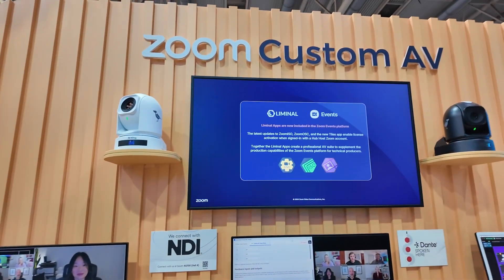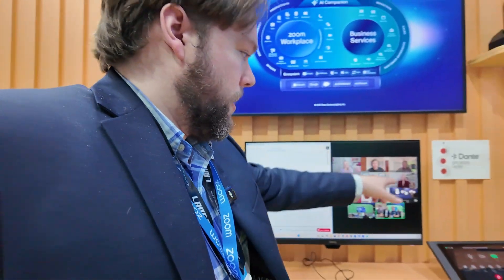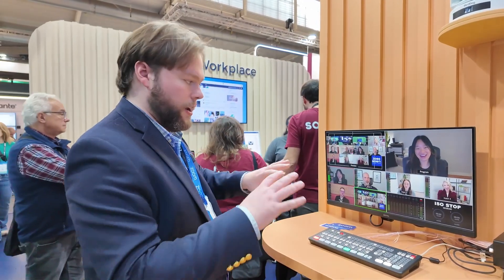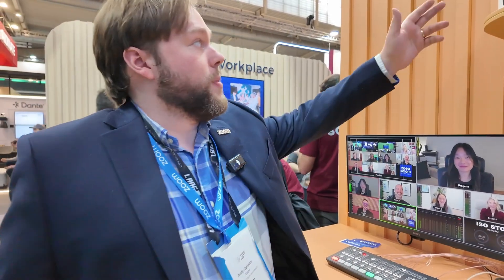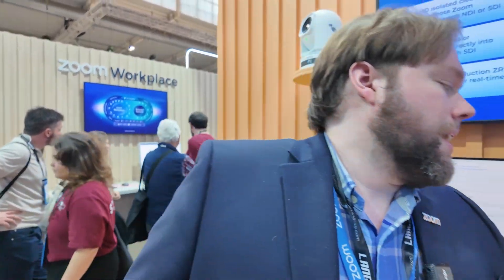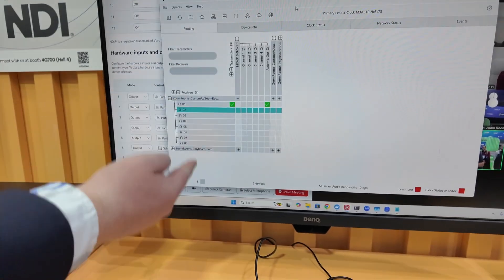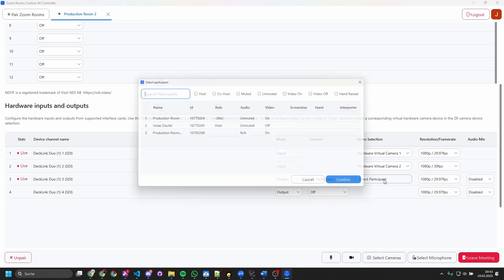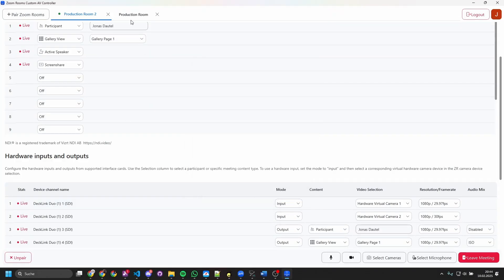Zoom Rooms Revolution: SDI Output and Inputs, Dante and More! | Zoom Rooms Custom AV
Join Andy Carluccio, Head of Client Innovation at Zoom, as he takes us on a tour of the new, flexible and powerful features of ZoomRooms Custom AV in this video.
Discover how you can now gain seamless control over individual video and audio streams with SDI output, integrate with Dante Controller for audio input and even pair multiple ZoomRooms simultaneously.
These enhanced functionalities cater to complex AV requirements and higher-quality production, whether for small huddle spaces, large auditoriums, or sophisticated broadcast studios.